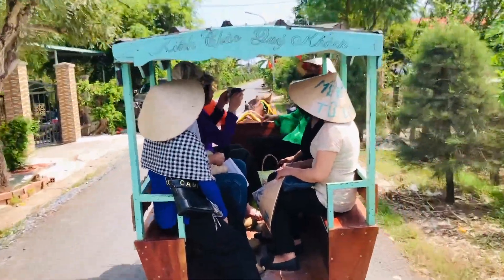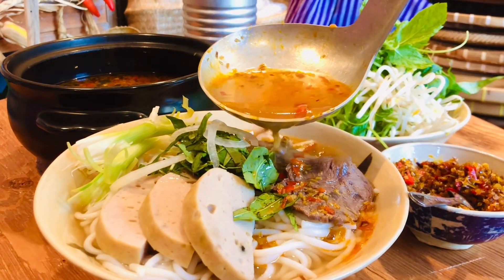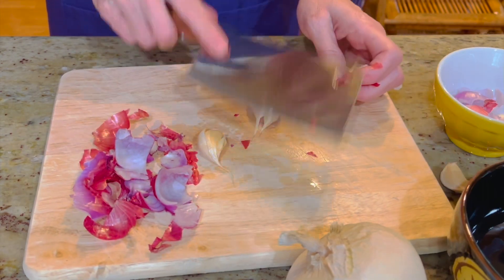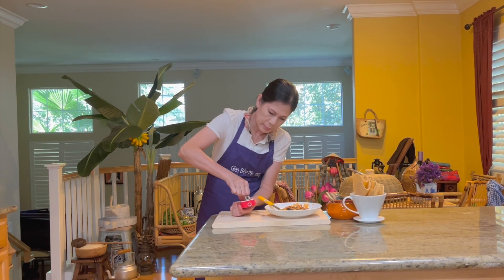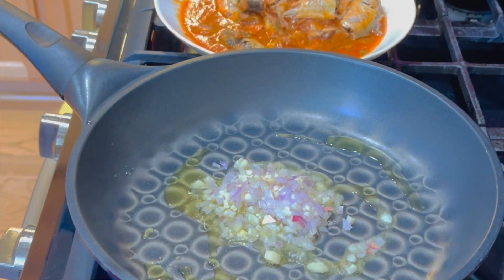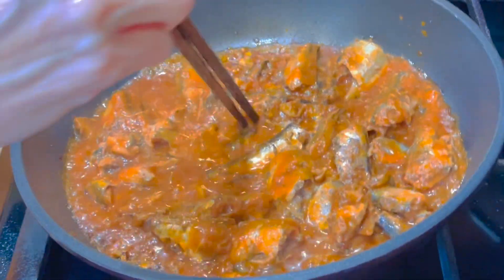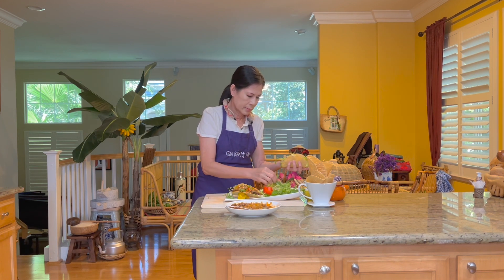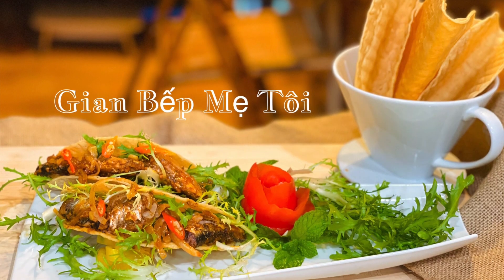Bánh Taco Kẹp Cá Mòi Cho Buổi Điểm Tâm | Nhật Ký Món Ngon Gian Bếp Mẹ Tôi 👩🏻‍🍳 🧄 🦐 🧄 🥕 🦀 🥒